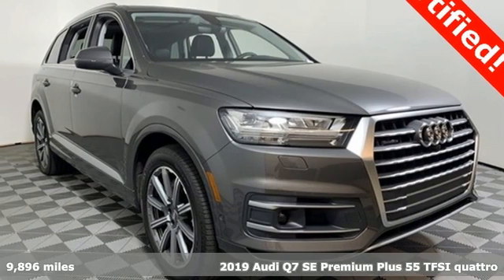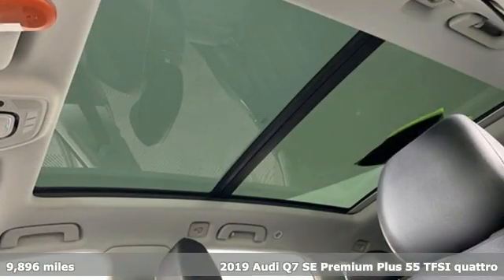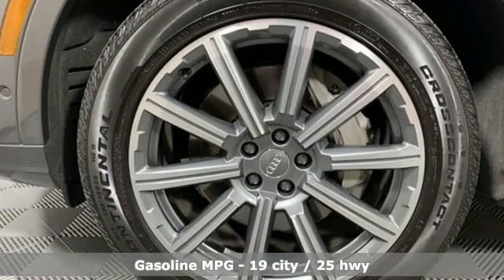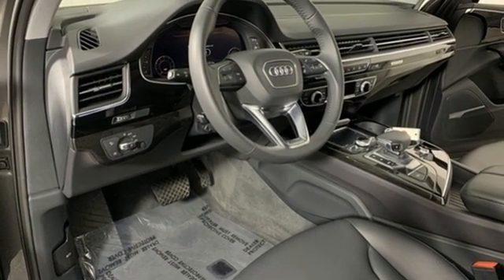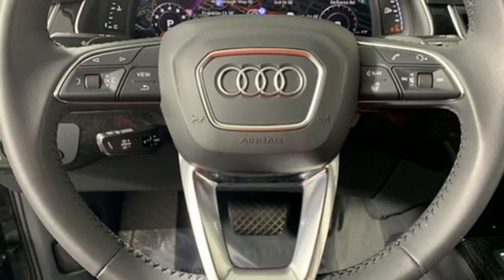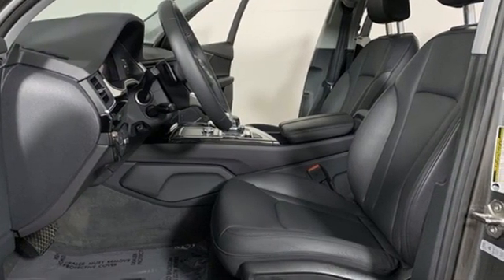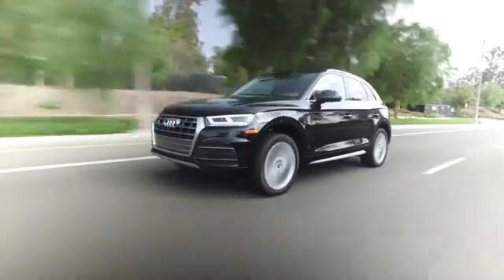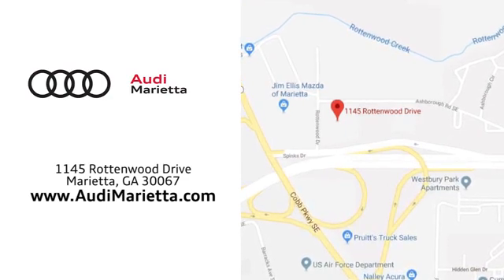Used 2019 Audi Q7 Marietta Atlanta, GA LR35591 - SOLD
Year: 2019
Make: Audi
Model: Q7
Trim: 3.0T Premium
Engine: 3.0L TFSI V6 DOHC
Transmission: 8-Speed Automatic with Tiptronic
Interior: Black
Mileage: 9896
Stock #: LR35591
VIN: WA1LAAF72KD042115
Certified. Odometer is 4359 miles below market average! CARFAX One-Owner. Clean CARFAX. 2019 Audi Q7 3.0T Premium Samurai Gray MetallicbrbrAudi Certified pre-owned Details:brbr * 300+ Point Inspectionbr * Warranty Deductible: $0br * Limited Warranty: 12 Month/Unlimited Mile beginning after new car warranty expires or from certified purchase datebr * Includes 24/7 Roadside Assistance emergency towing, collision, jump start, flat tire change, emergency fuel service, lock-out service, extrication service, Audi assist, CARFAX Vehicle History Report and SiriusXM satellite radio complimentary 90 day subscription. If Audi New Vehicle Limited Warranty (NVLW) coverage remains at time of CPO purchase, CPO Limited Warranty Coverage commences upon expiration of NVLW and continues until 5 years from vehicle's original in-service date with no mileage limitation. If NVLW coverage has expired at time of CPO purchase, CPO Limited Warranty coverage commences at time of purchase and continues for 12 months with no mileage limitation. Limited warranty is transferable between private parties.brbrquattrobrbr2019 Audi Dealerrater Dealer of the Year. Additional incentives and offers may apply. Family owned and operated for over 40 years. Awards:br * 2019 KBB.com Best Buy Awards

Address:
1715 Cobb Parkway South